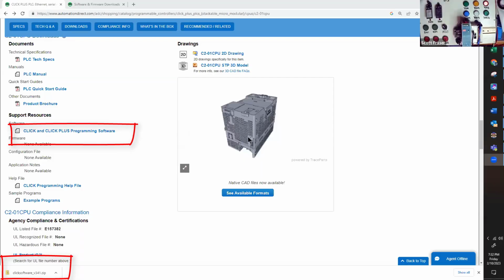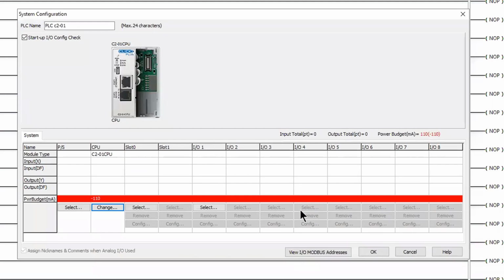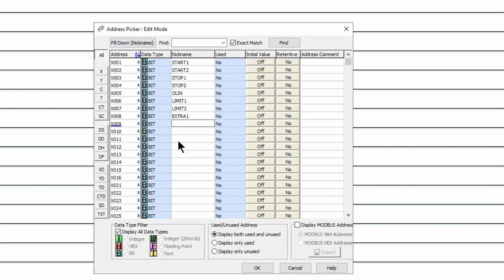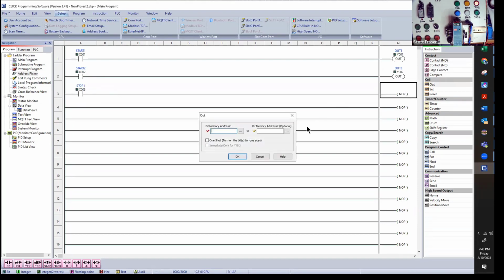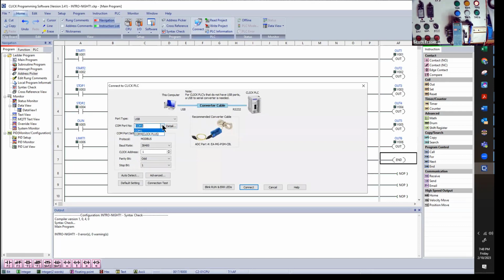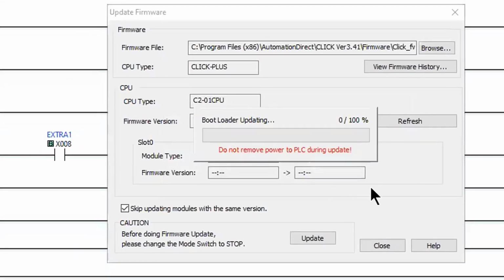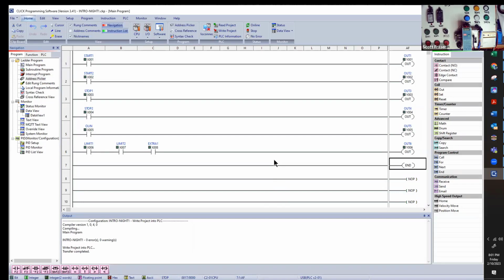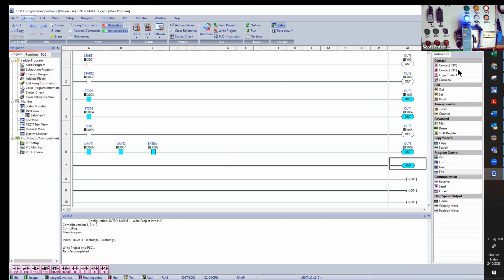InstallingClick Software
This video covers downloading Click PLC Programming Software from AutomationDirect.com   From there a simple project is opened and the PLC is programmed then then the program tested.